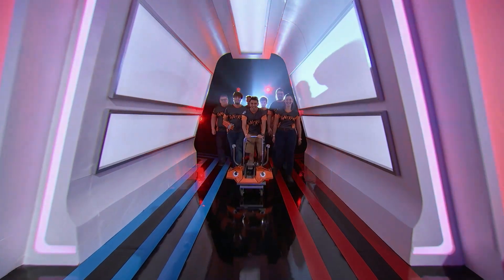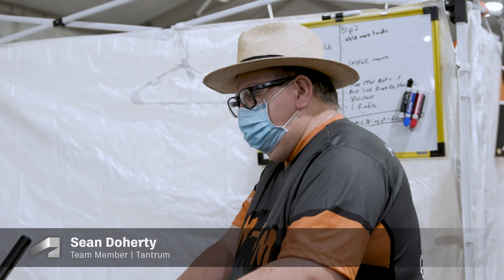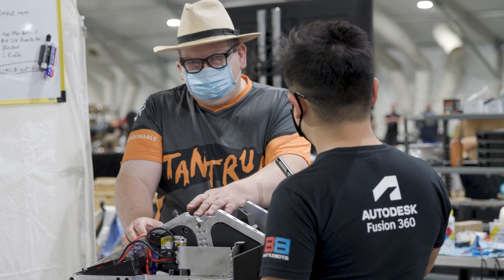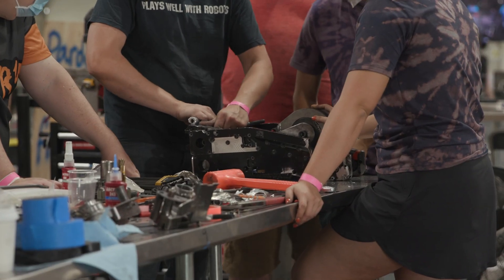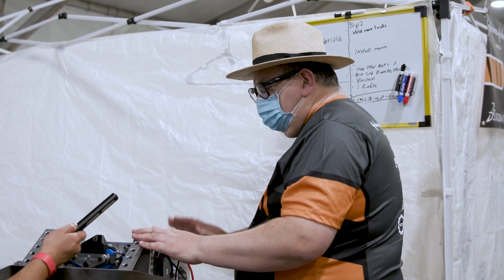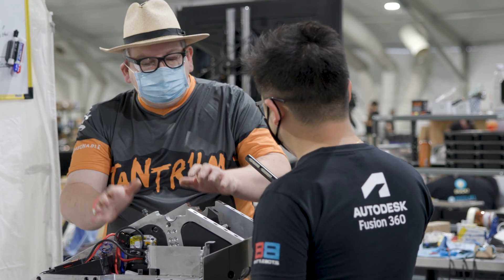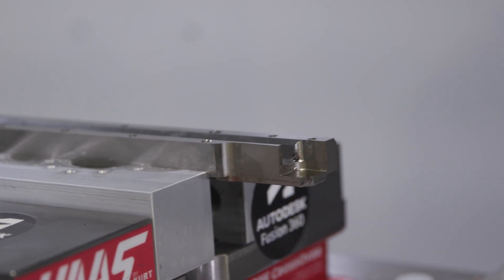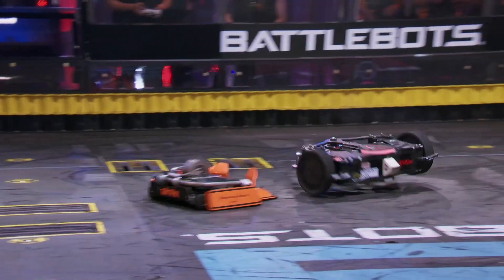Robot Fixin' Time Episode 3: Team Tantrum | Autodesk Fusion 360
***SPOILER ALERT***
This video may contain footage from BattleBots fights that are unaired as of this upload. Watch at your own risk!

You've watched them smash each other to pieces on TV, now go behind the scenes with us watch how we helped them get back into the combat arena. Welcome to the third episode of the Autodesk Fusion 360 web series Robot Fixin' Time! In partnership with Haas Automation, we set up the Haaspital at the BattleBots 2021 World Championships, machining new parts on the spot for teams in need of replacement components for their robots to continue fighting.

In this episode, Keqing pays a visit to Orion and Jen from Team HiJinx and learns all about their robot's design and build.